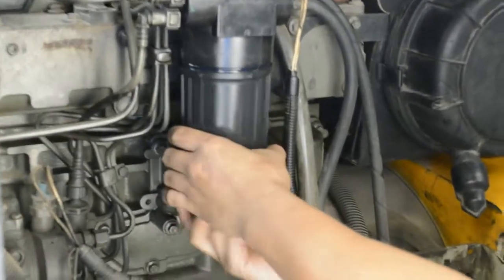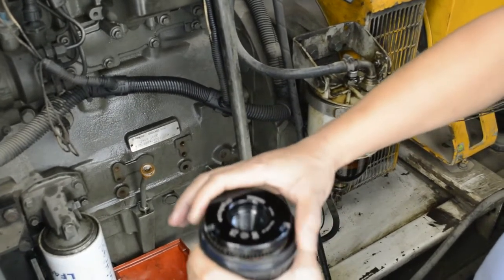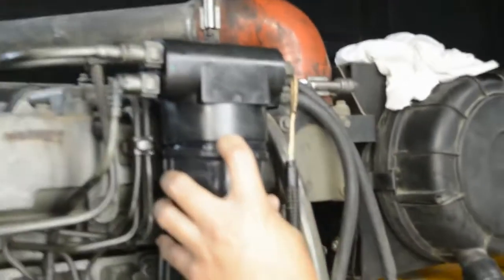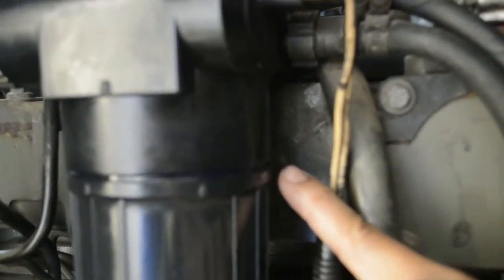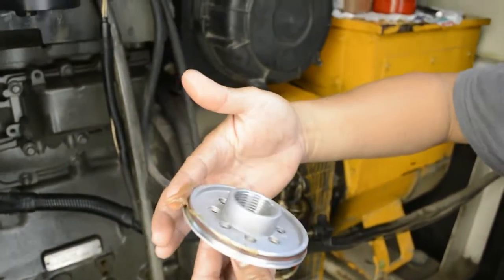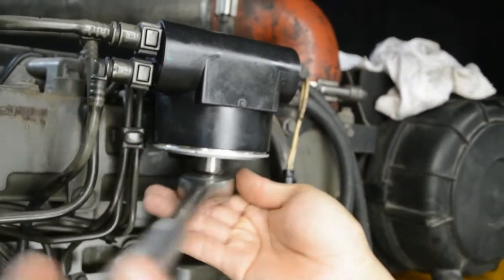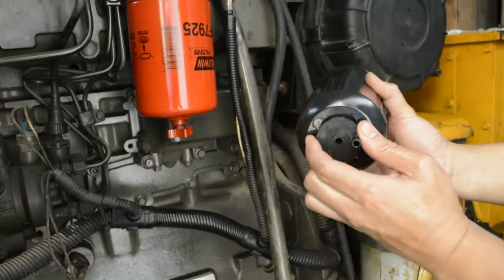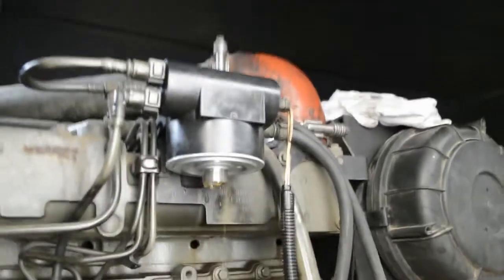Baldwin Adaptor Installation.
In this short movie clip, we’ll be demonstrating
how to replace the Perkins / Ecoplus filter of
P/N 26560201 by the permanent, cost effective and
reliable solution of Baldwin adaptor FD7926 and
spin-on fuel filter BF7925.